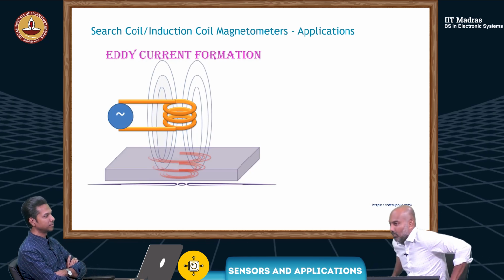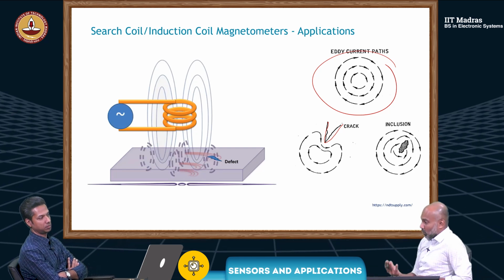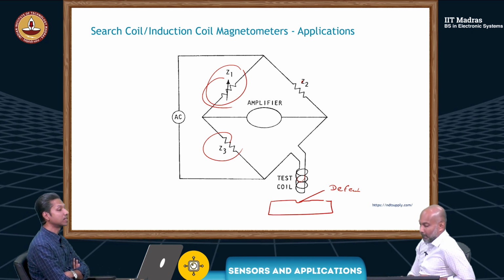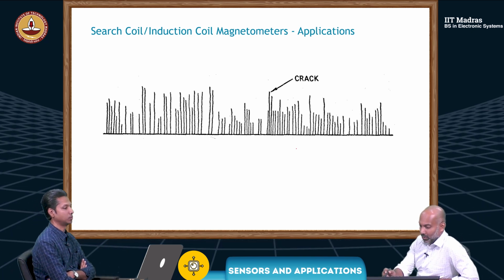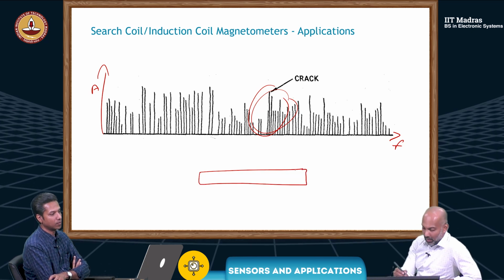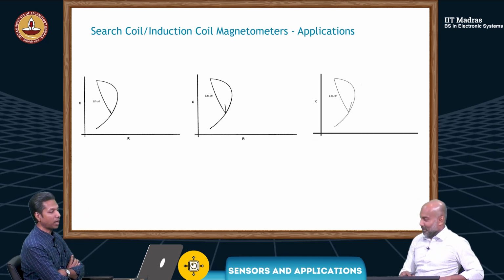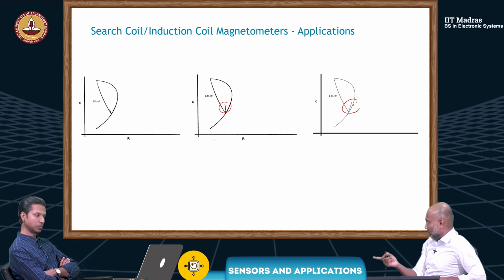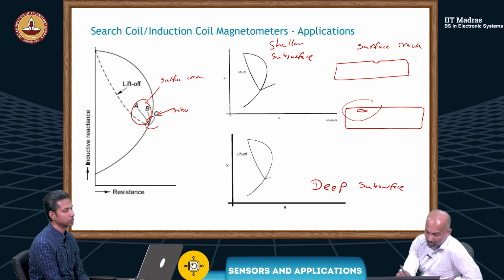W7_L8: Eddy Current - based detection of cracks in a specimen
Video Overview
 This lecture explores the use of eddy current testing (ECT) for detecting cracks and imperfections in materials. It explains how coil systems and impedance-based bridge circuits can be used to identify anomalies caused by surface and subsurface defects. The session also highlights how signal processing and filtering techniques enhance the sensitivity and accuracy of defect detection. Learners will understand the fundamental principles behind eddy current crack detection, its role in non-destructive evaluation (NDE), and its importance in ensuring quality assurance across manufacturing and materials testing industries.